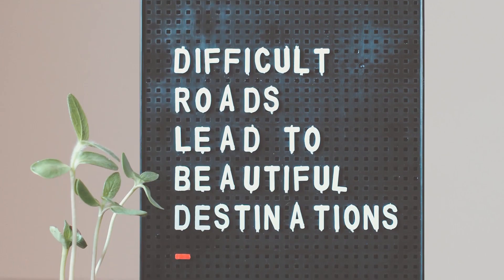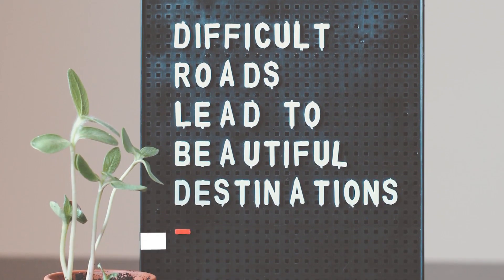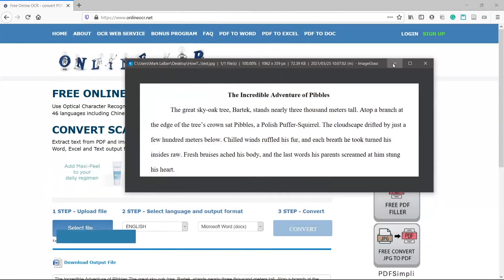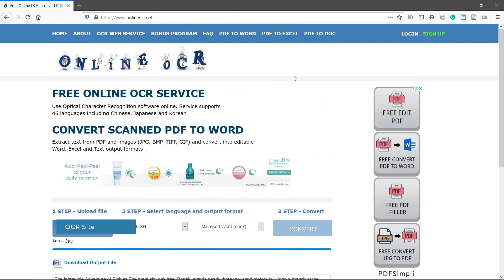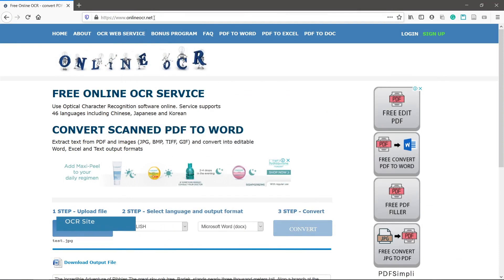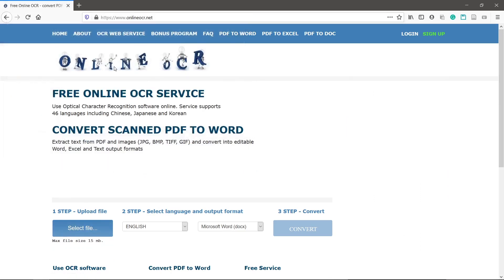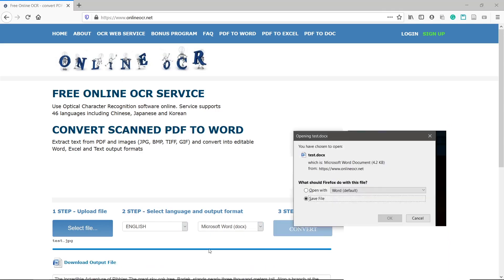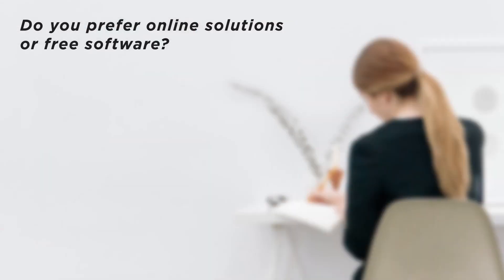How to Convert Picture to Text with OCR | Extract Text from an Image | Turn Picture into Text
In this video, we’ll be showing you how to convert an image to text.

Through OCR technology, or Optical Character Recognition, you can scan an image and automatically output the text. If you have an image with too much text, convert it automatically. Let’s convert this image to text.

1. This is a free site that gives good results without having to install or pay for software.
2. Select your file.
3. Select the language and output then click Convert.
4. Download the output file and make sure that there are no typos in it.

You can now quickly convert images to text!